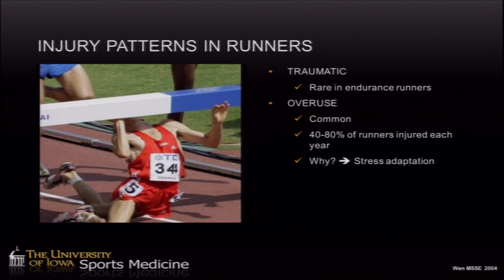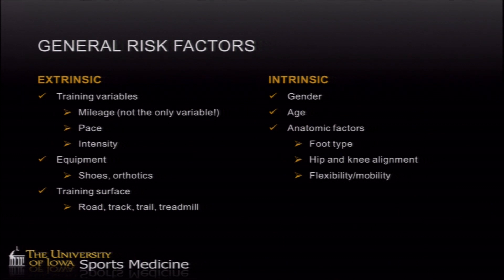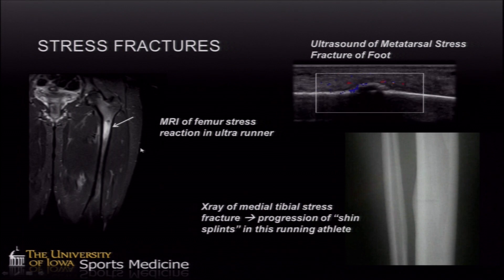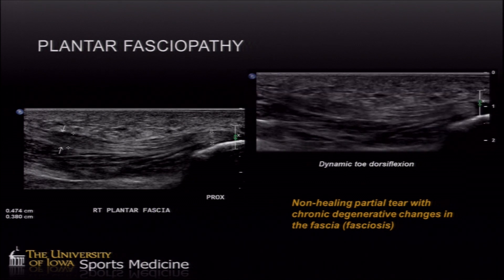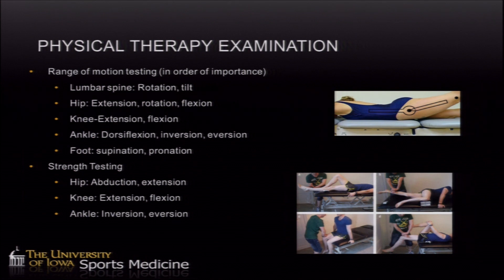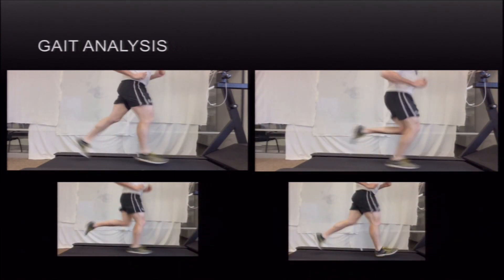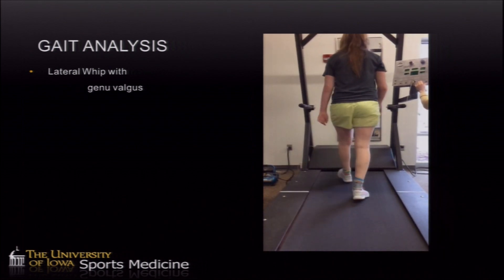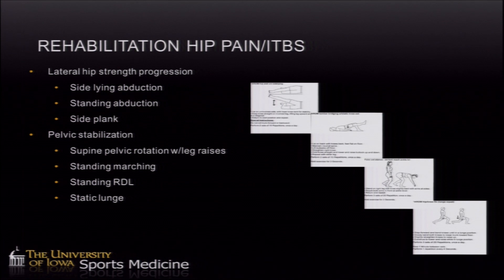"In The Running" Sports Medicine Webinar (March 29, 2016)